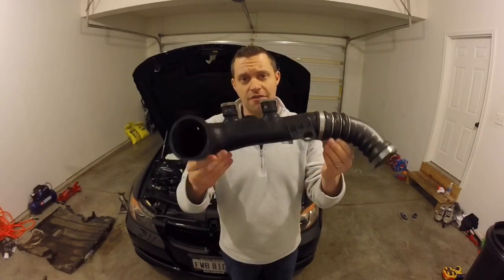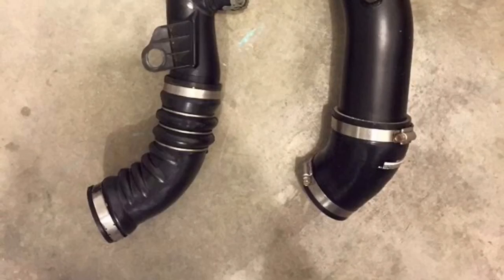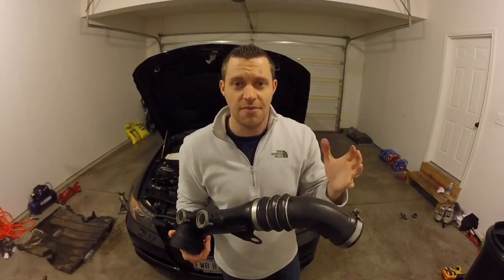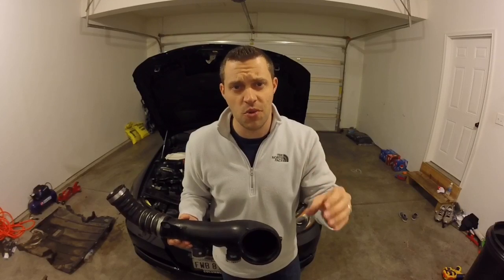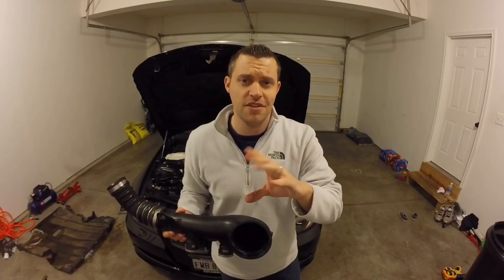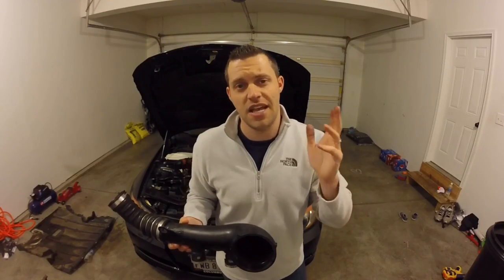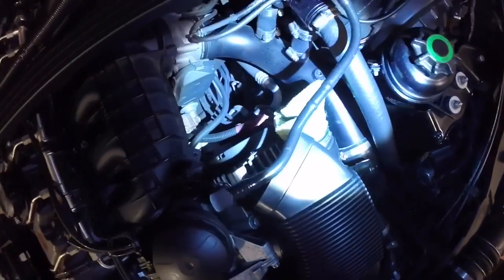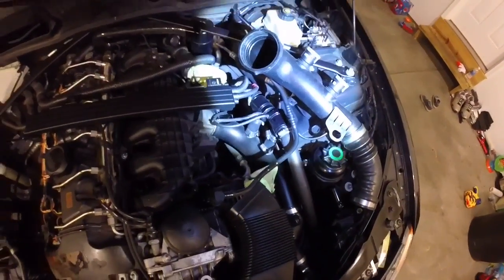BMW N54 Charge Pipe Upgrade Or Be STRANDED!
In this video, I'll share as to why you need an upgraded charge pipe! Come check it out!

My BMW Fanatic Amazon Website!

BMW Fanatic Camera Setup ⬇️:
SanDisk Extreme 64GB Micro Card